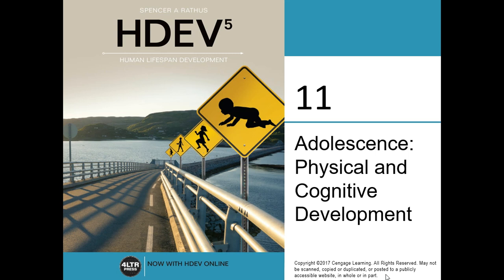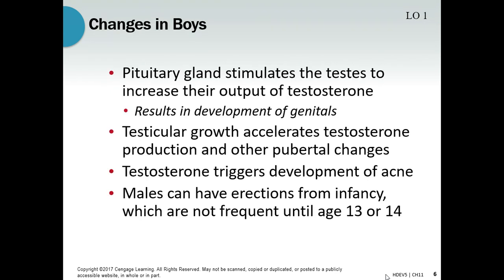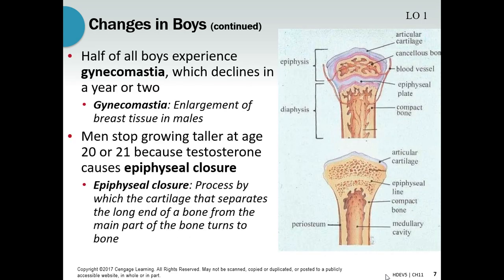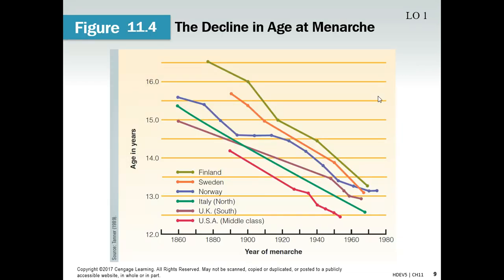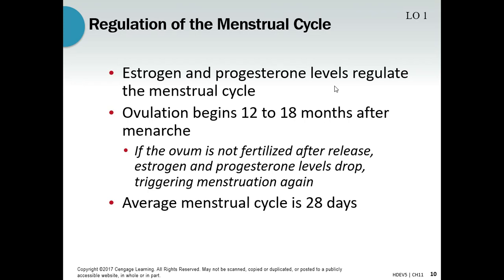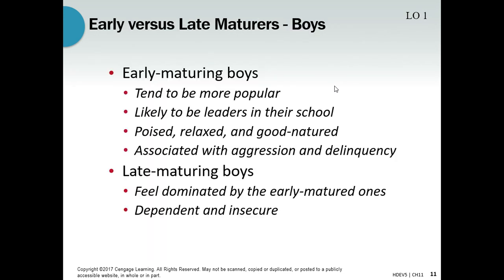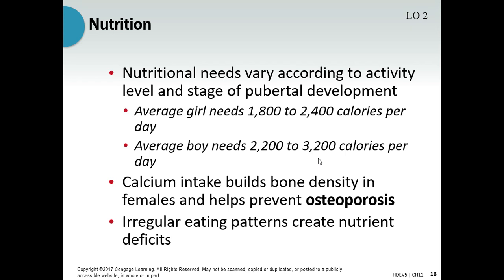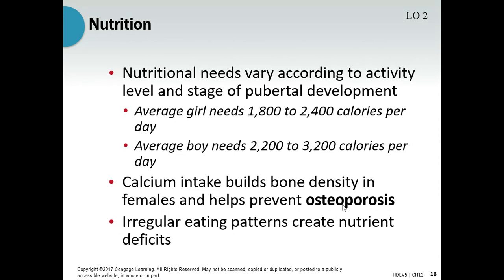Chapter 11: Adolescence. Physical Development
Rathus, Spencer. A., Susan M., (2020).  HDEV6: Human Lifespan Development. 6th ed. United Staes: Cengage.